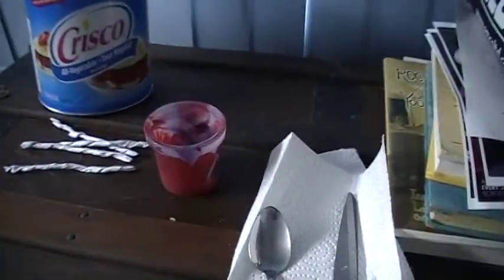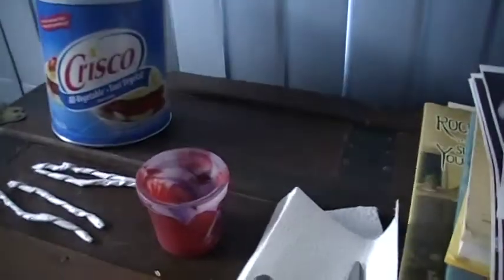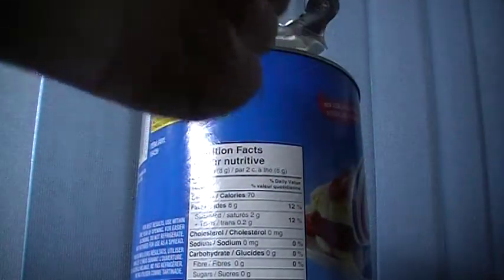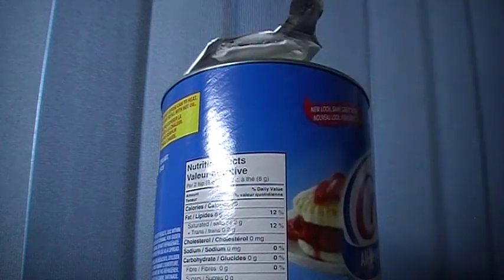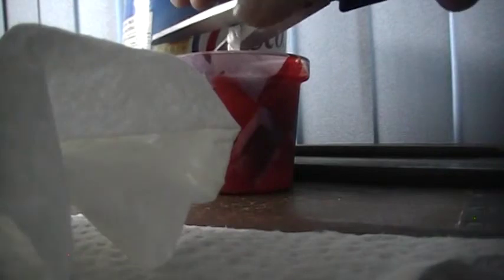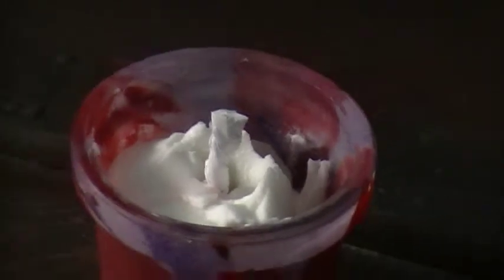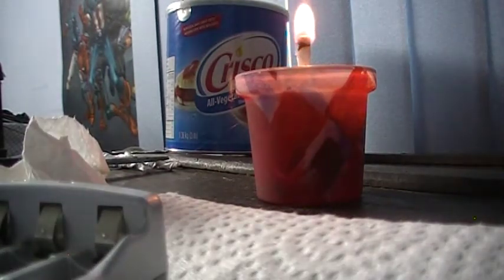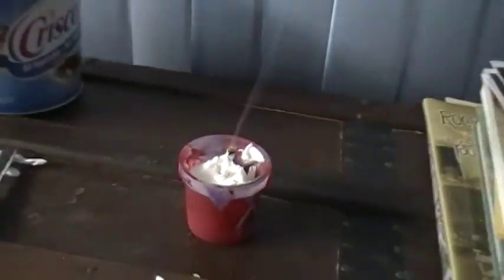The Off Grid Tiny House Preps Candle Making